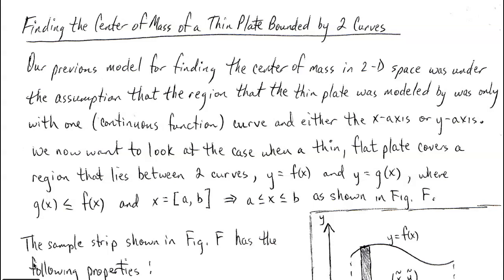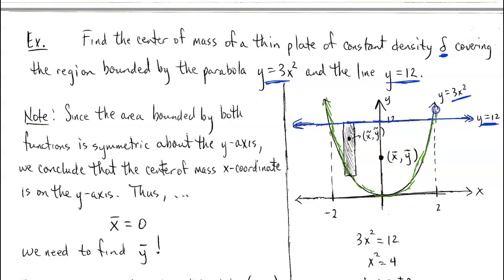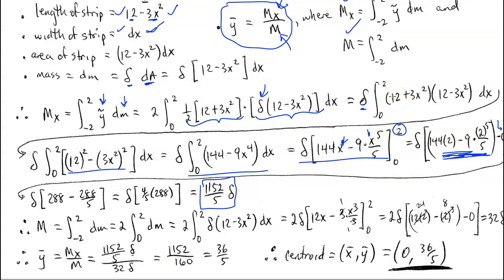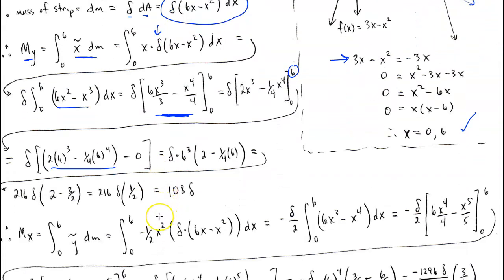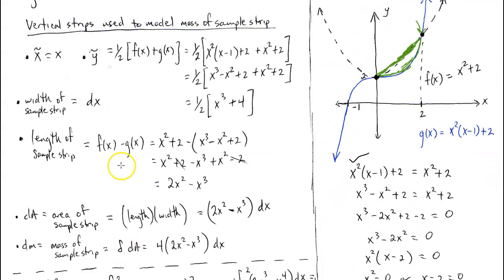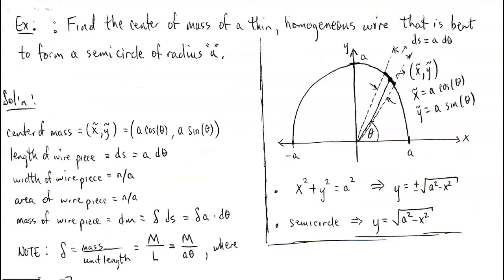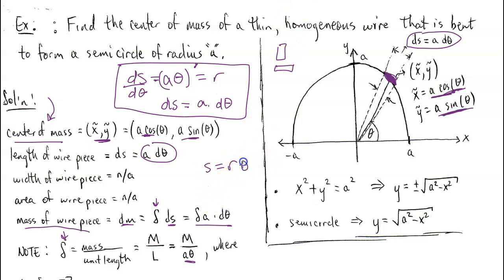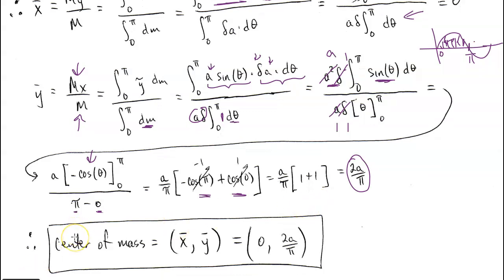Calculating Moments and Center of Mass Using Definite Integr